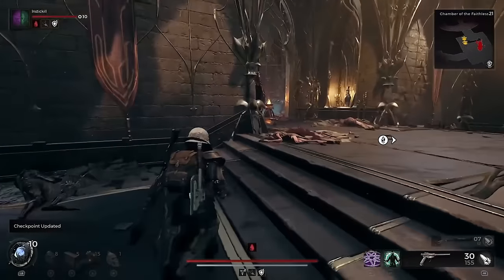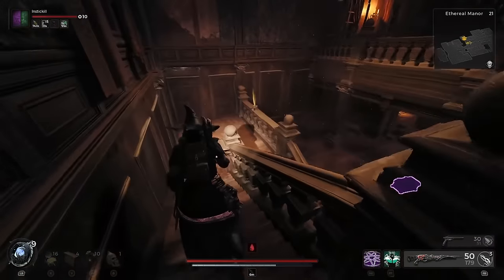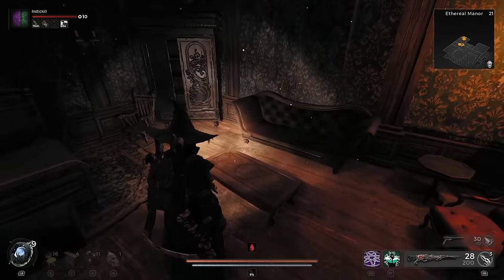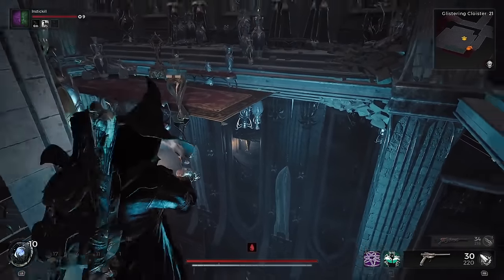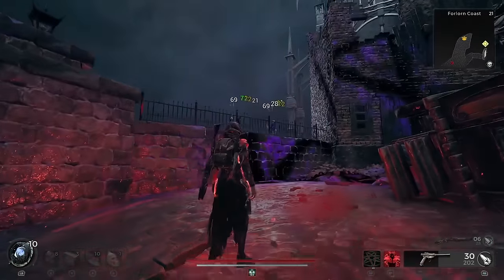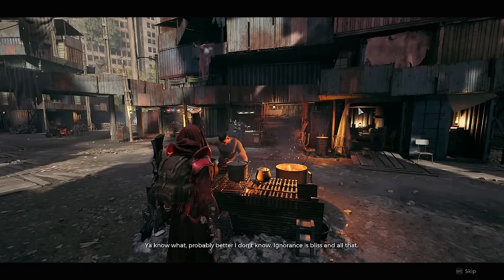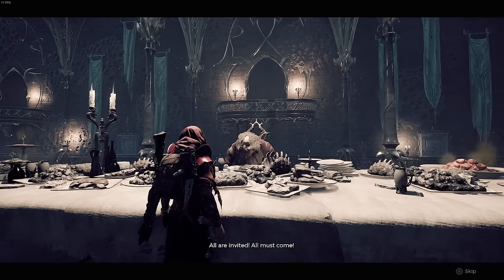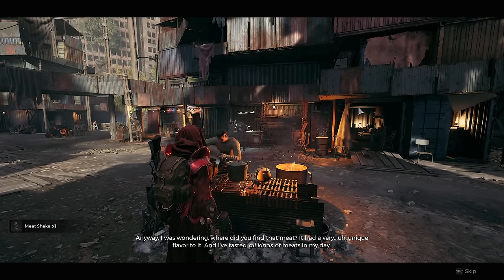Easy-to-Miss Awakened King DLC Secrets / Remnant 2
Check out these easy-to-miss secrets from Remnant 2's DLC The Awakened King. Learn how to get the Dark Pact trait, digested hog lure, shaed stone ring, blood soaked idol, cost of betrayal amulet and the infamous meat shake!

🎮 I only use KontrolFreek performance thumbsticks.